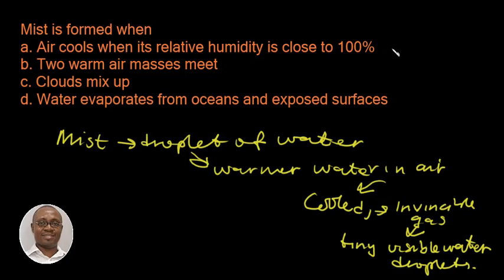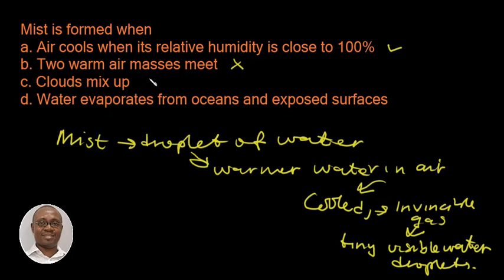17 Formation of Mist Past Questions and Answers 2017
17 Formation of Mist Past Questions and Answers 2017
Mist is formed when
A. air cools when its relative humidity is close to 100%
B. two warm air masses meet
C. clouds mix up
D. water evaporates from oceans and exposed surfaces